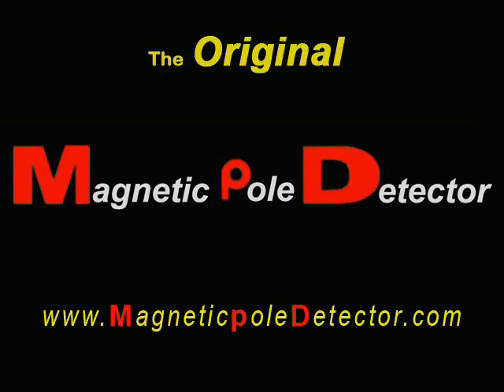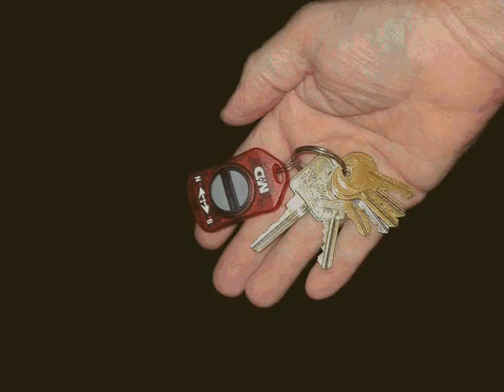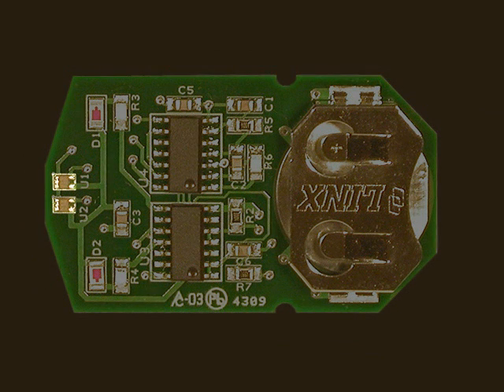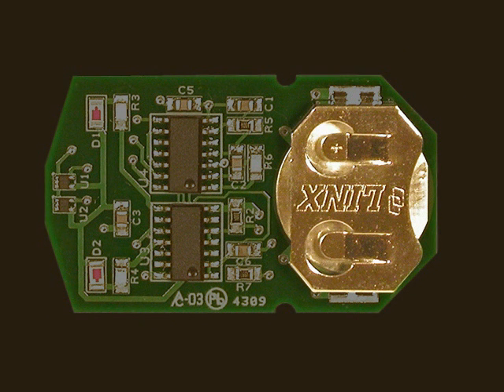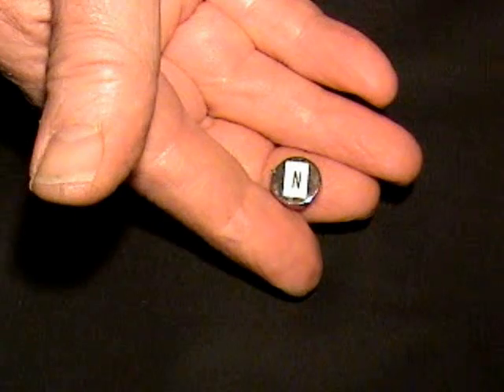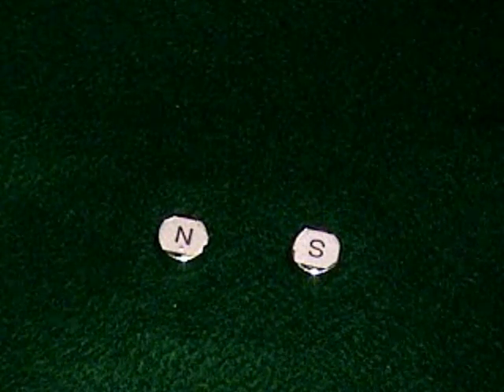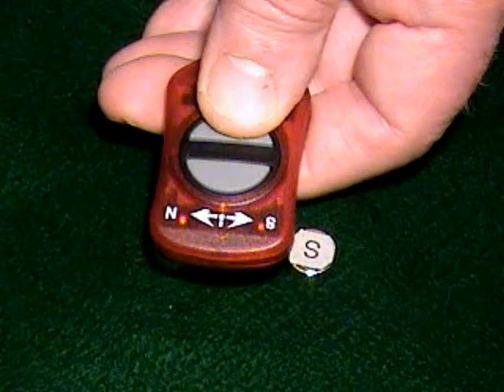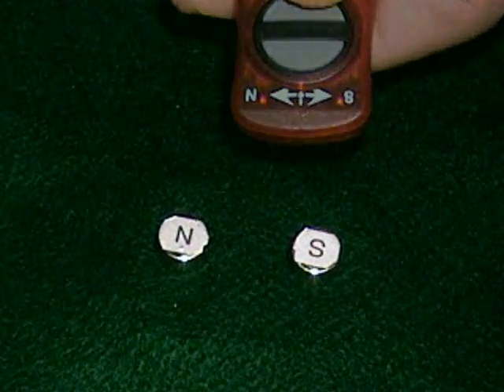Magnetic Therapy Testing Device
Magnetic therapy devices can now be tested for polarity and field strength with this inexpensive and convenient device. You owe it to yourself to test your magnetic therapy devices before using them.